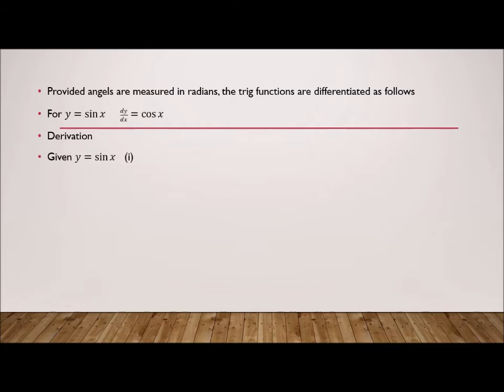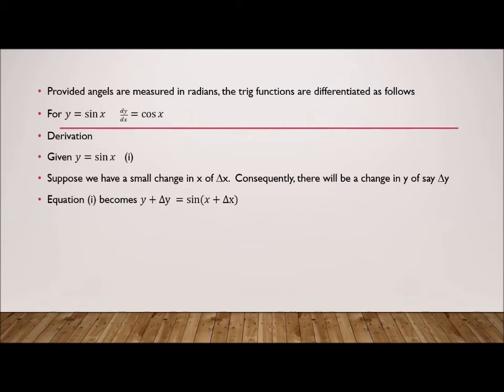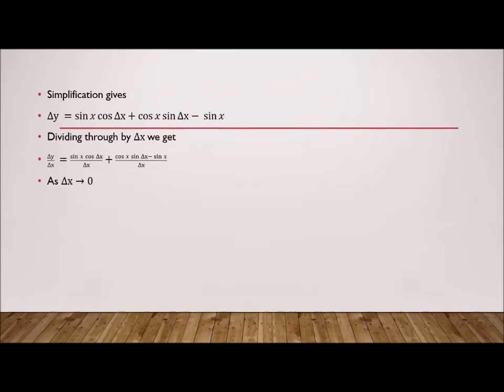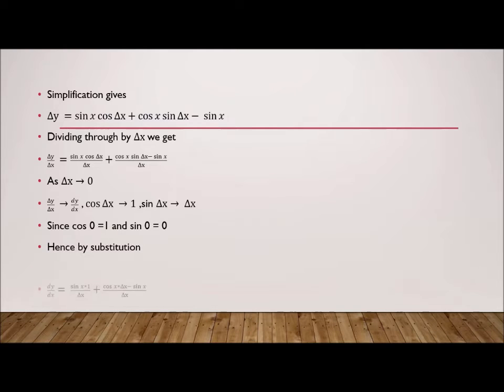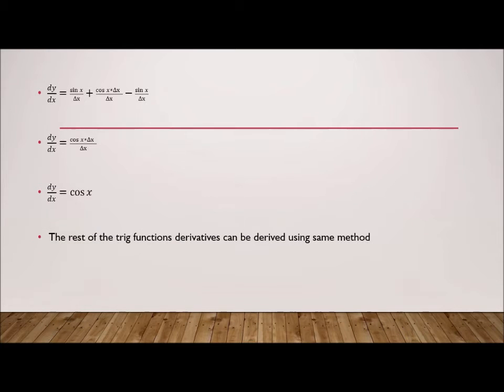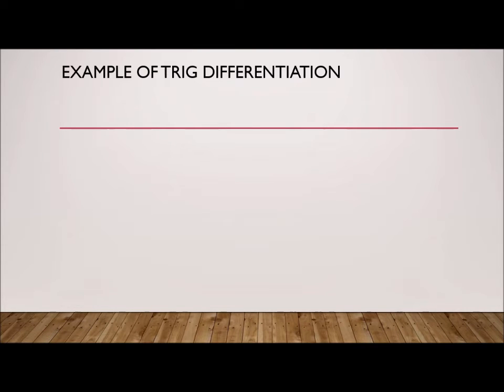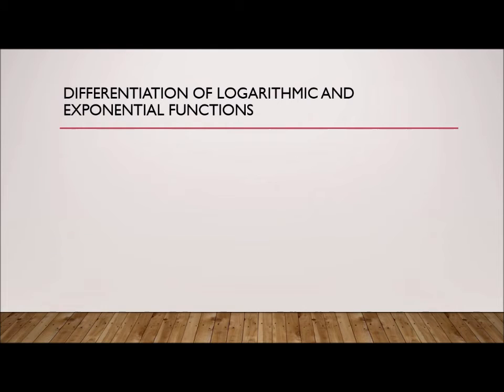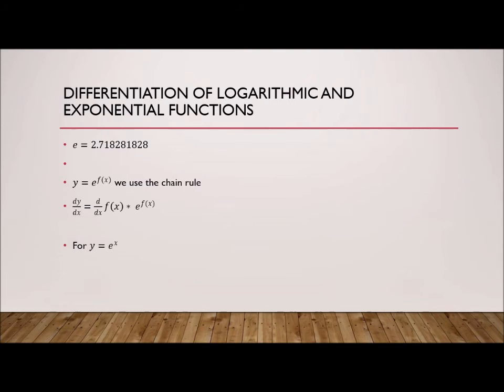How to differentiate trigonometric functions, logarithmic and exponential functions?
This video explains and derives differentiation of sine x. I also discuss differentiation of ln x , and e^x. examples are given for each.